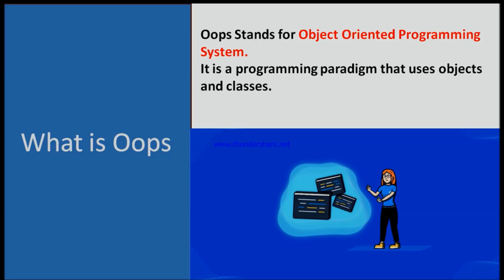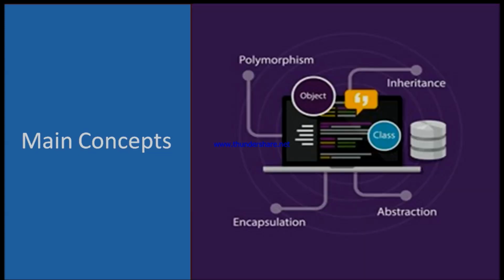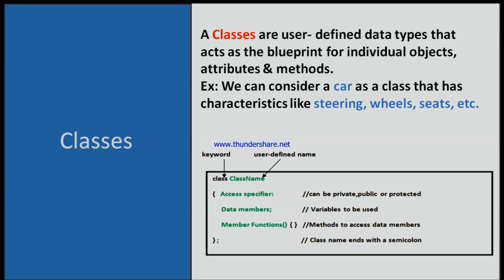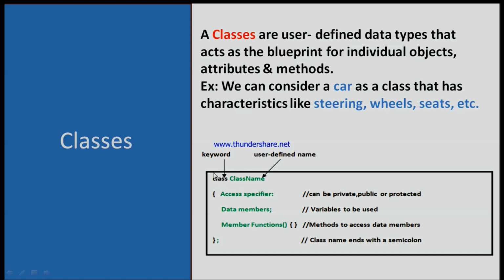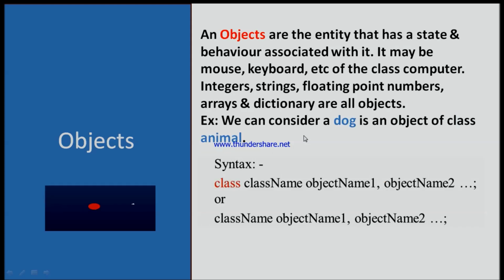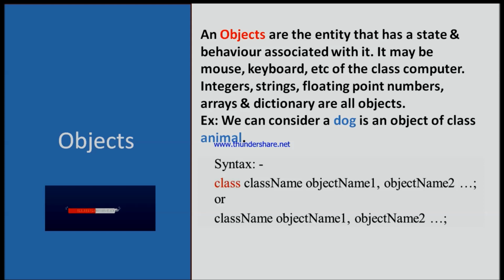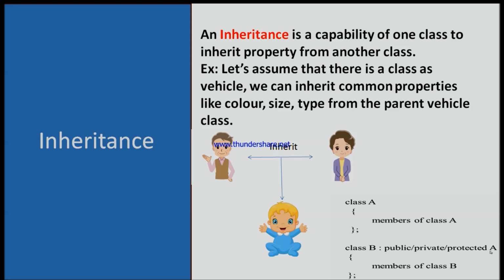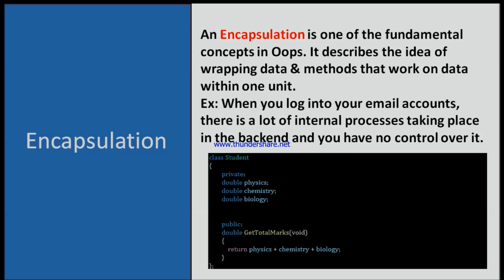OOPs Concepts with real world example